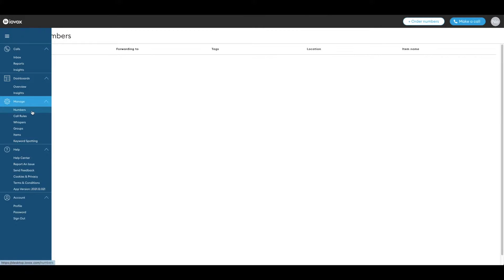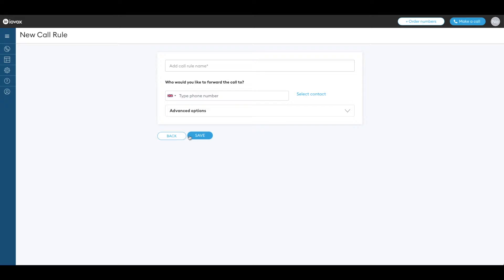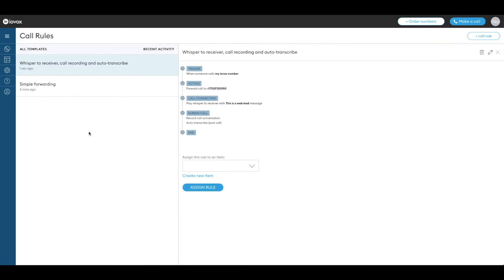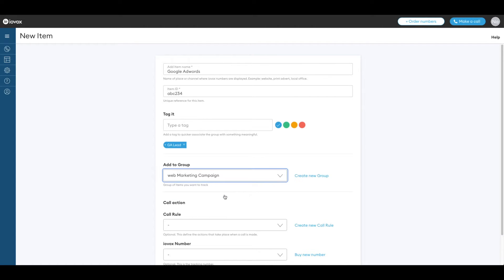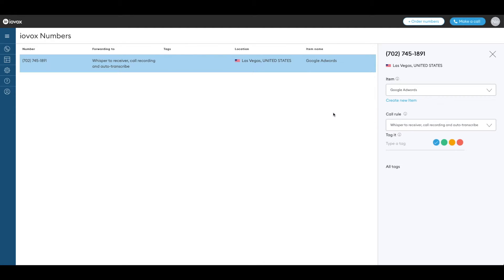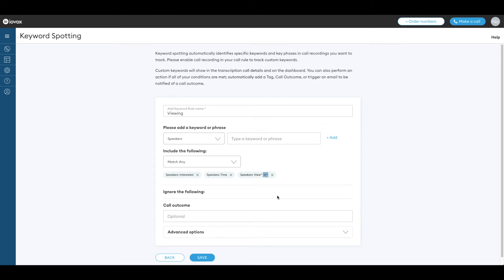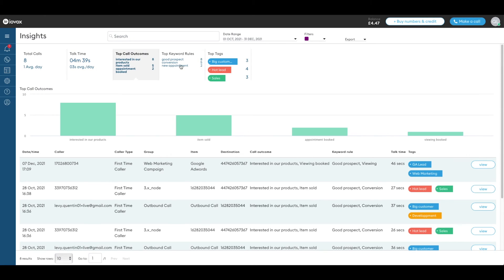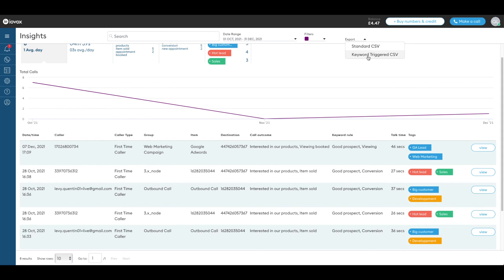iovox Training - Post Pay INSIGHTS : How to spot conversations about a viewing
In this iovox Training video, we will go through every step to setup your account, and how to use keyword spotting to spot conversations about a viewing.

iovox tracking allows you to allocate a dedicated iovox number for every source that you want to monitor.
Create and manage your Groups and Items to get personalized in depth Analytics in the portal and use the call rules to customise the behavior when calling your iovox Numbers.